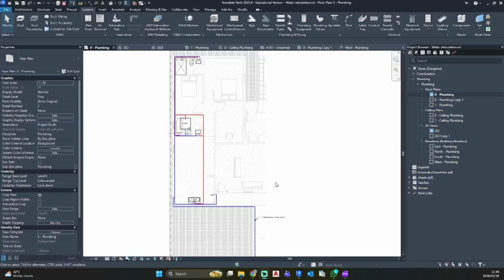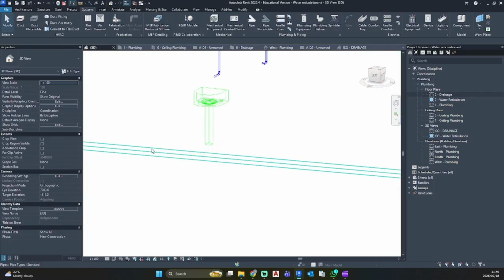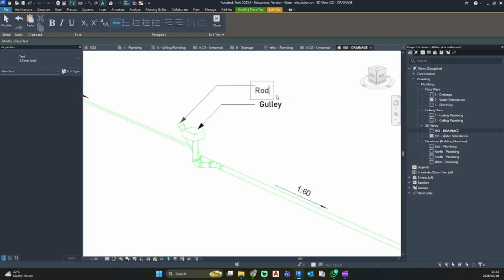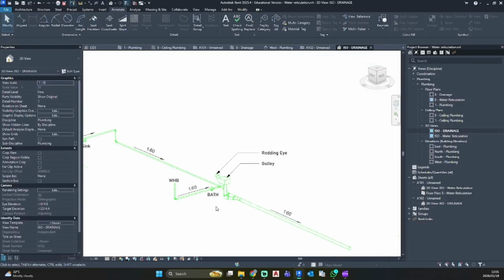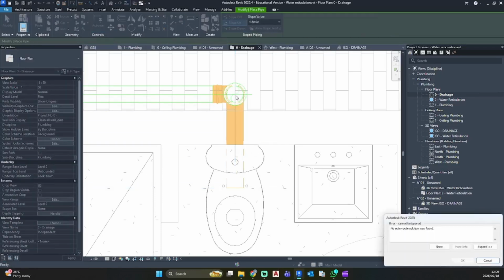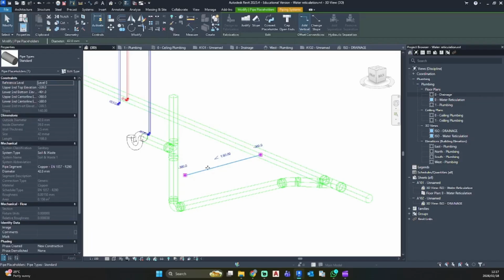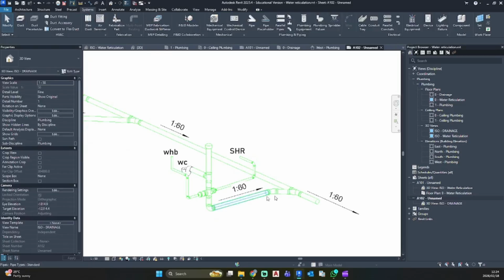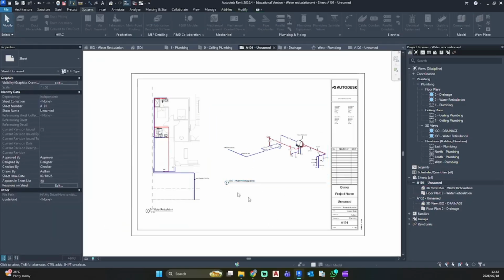Revit Drainage Tutorial | Sanitary Pipework & Slopes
In this tutorial, I’ll show you how to model sanitary plumbing drainage systems in Autodesk Revit, with a full focus on correct pipe slopes (falls/gradients) for residential drainage layouts.

You will learn step-by-step how to create a professional drainage reticulation system including:

✅ Setting correct pipe slopes (1:60, 1:40, etc.)
✅ Connecting sanitary fixtures (WC, basin, shower, sink, bath)
✅ Adding gullies, rodding eyes, inspection eyes, and vent pipes
✅ Creating clean drainage isometric diagrams
✅ Understanding how wastewater flows to the main sewer line
✅ Best practices for council submission plumbing drawings

This video is perfect for:

🏗 Architectural Technology Students
🚰 Plumbing & Drainage Drafting Learners
📐 Revit Beginners in MEP Services
🏡 Domestic Building Plan Submissions

🔥 Topics Covered

📍 Sanitary drainage pipe layout
📍 Minimum slope requirements
📍 Venting and stub stacks
📍 Inspection and access fittings
📍 Revit tools for pipe gradients

🛠 Software Used

Autodesk Revit (MEP / Plumbing Tools)

📲 More Revit Tutorials Coming Soon

✔ Hot & Cold Water Reticulation
✔ Stormwater Drainage Layouts
✔ Plumbing Schedules & Annotations
✔ Full Council Submission Sets

If you'd like, I can also create:
✅ YouTube tags for this video
✅ Chapter timestamps layout
✅ A full playlist structure for Plumbing in Revit
✅ A matching title for a “Part 2: Ventilation & Sewer Connections”